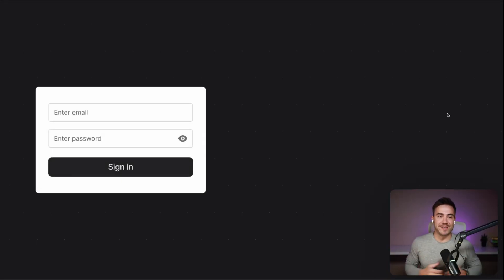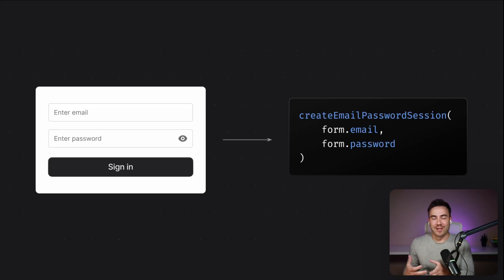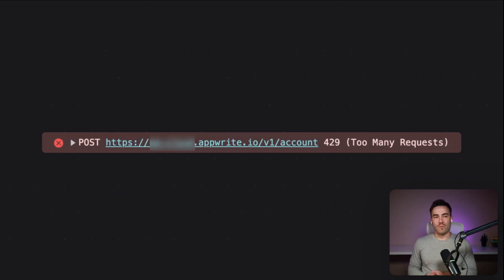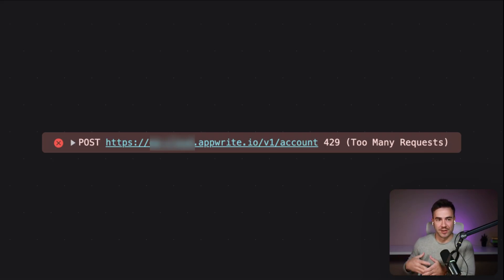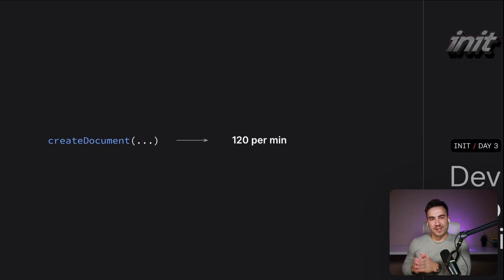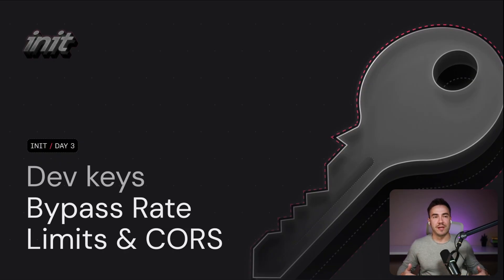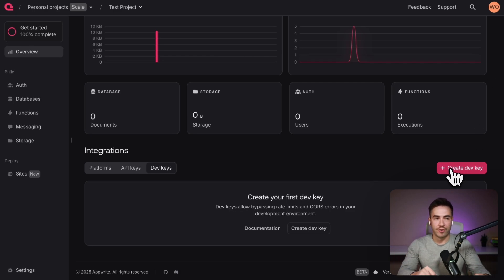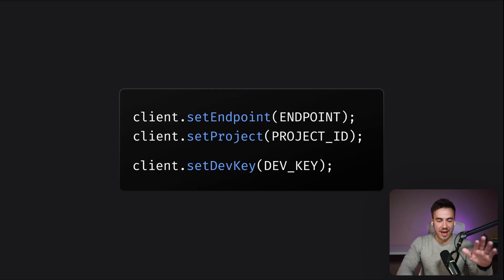Bypass rate limits and CORS with Dev keys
Bypass rate limits and CORS errors during the development process using Dev Keys.